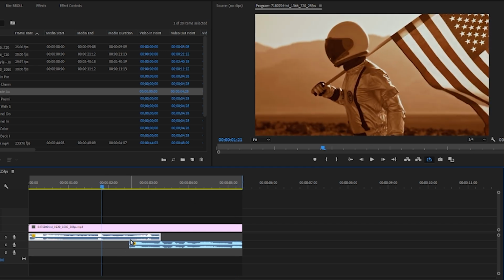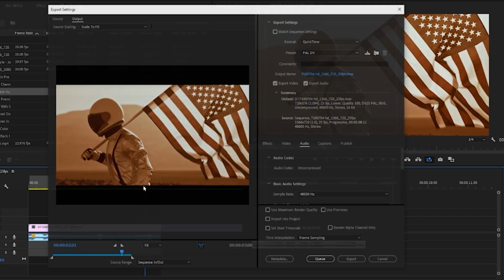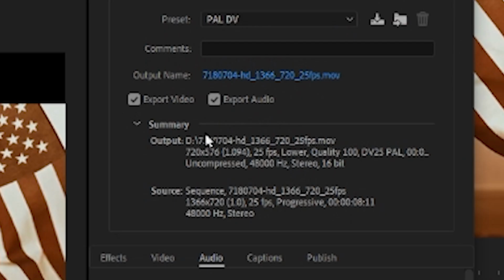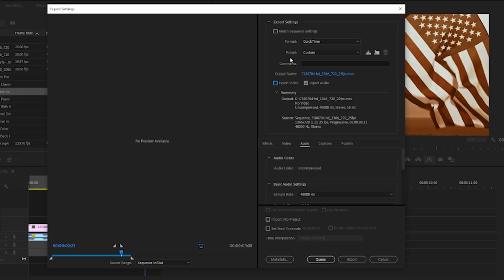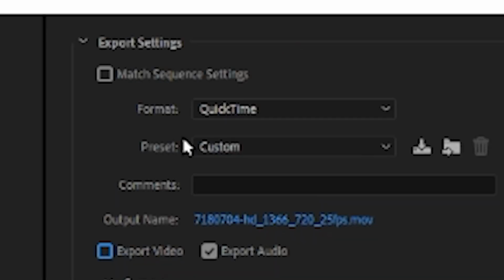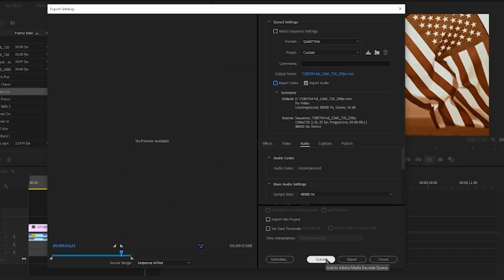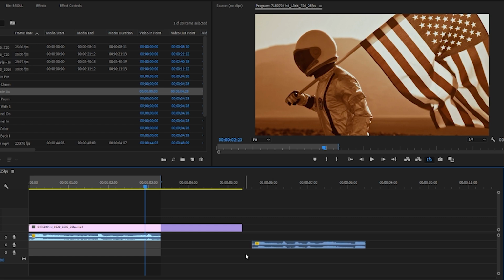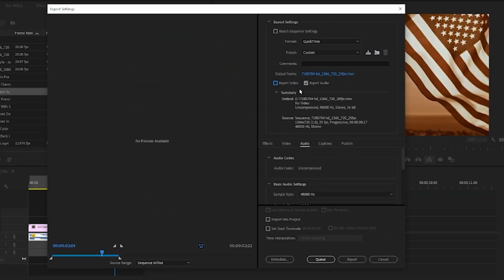How To Export Separate Audio Tracks In Premiere Pro Fast (Step By Step - Full Tutorial)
This free tutorial we'll help you on How To Export Separate Audio Tracks In Premiere Pro Fast guide!